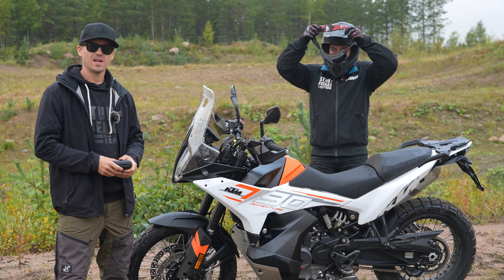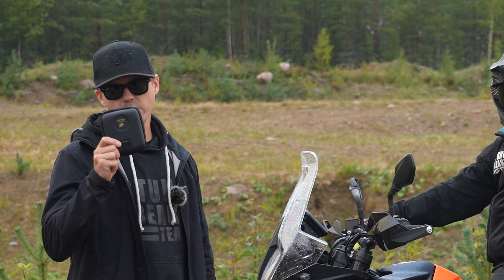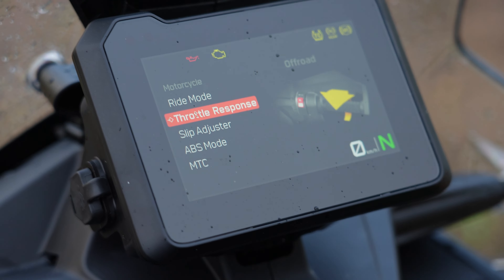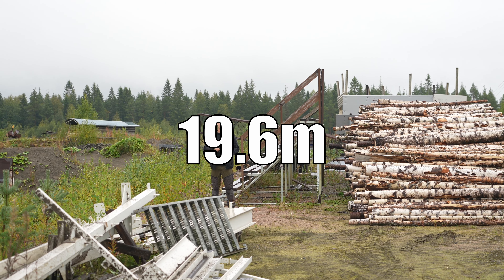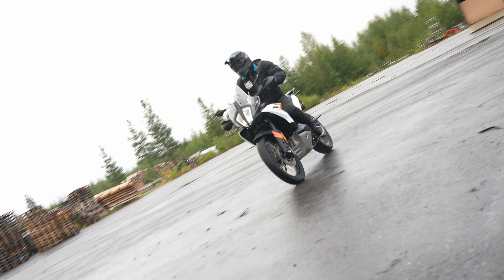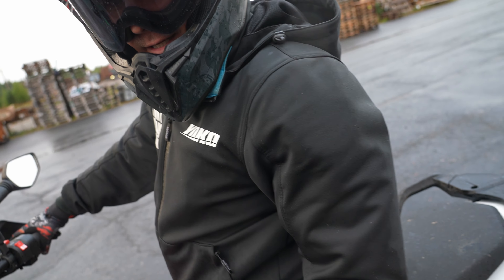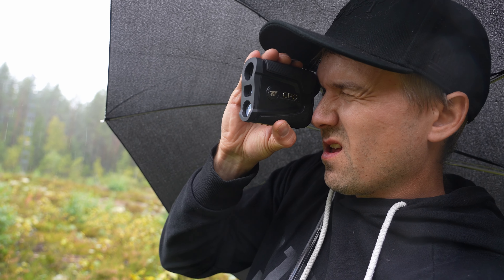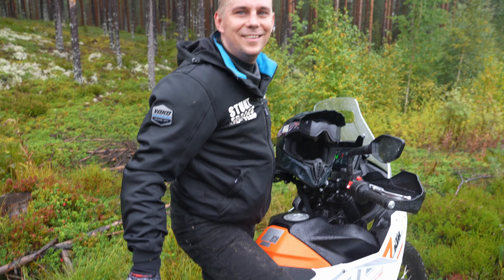KTM Adventure 790 - Test Ride